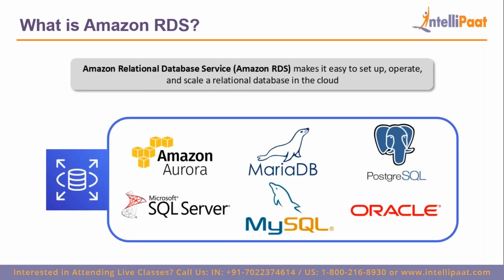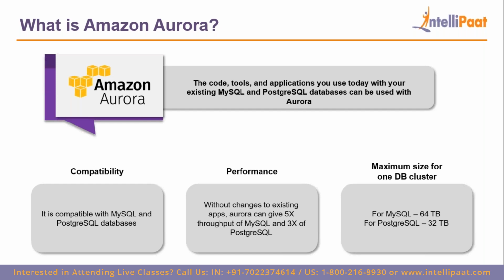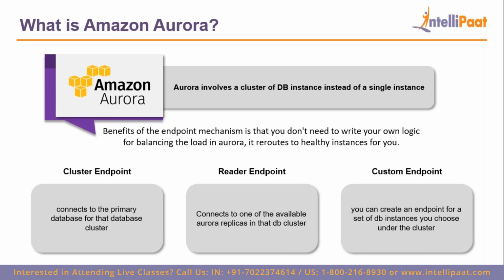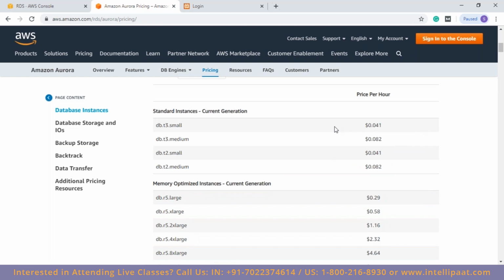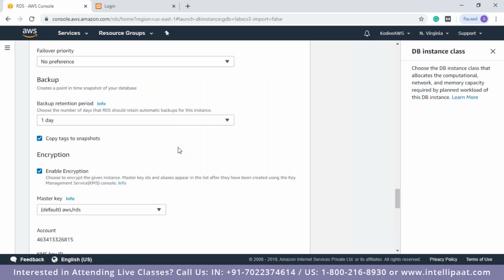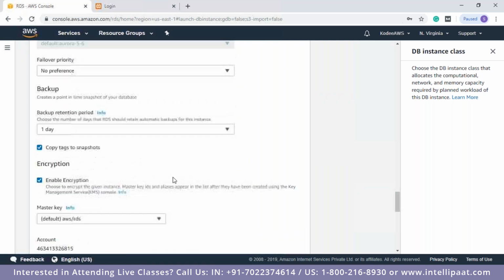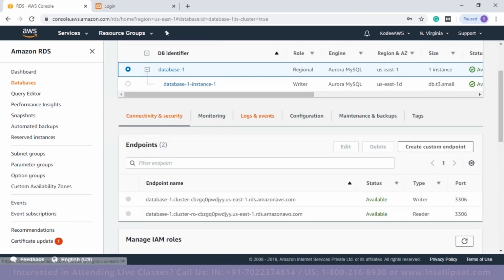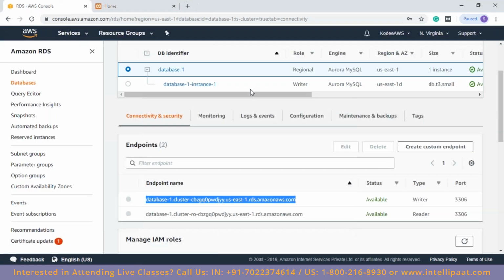Amazon Aurora | How to Create and Query on Amazon Aurora AWS RDS Database | Intellipaat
In this amazon aurora video you will learn what is rds and other database services, what is amazon aurora and it's concepts and how to launch an aurora cluster where you will learn how to move local database to amazon aurora.

Intellipaat Edge
1. 24*7 Life time Access & Support
2. Flexible Class Schedule
3. Job Assistance
4. Mentors with +14 yrs
5. Industry Oriented Course ware
6. Life time free Course Upgrade

There are various upcoming companies who have leveraged AWS cloud solutions for their growth. AWS was the first company which started to provide cloud solutions on a large scale. It has consistently grown and developed itself to be at the top today. It is ranked as the foremost cloud provider by Gartner in terms of completeness of vision and ability to execute.